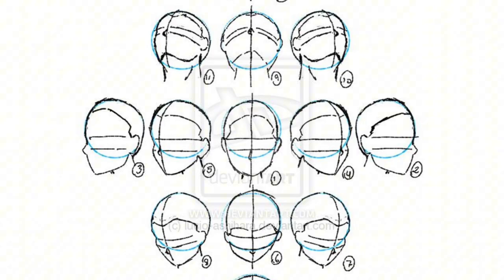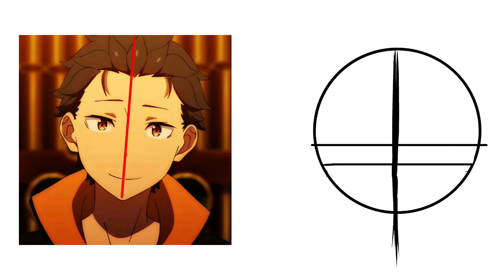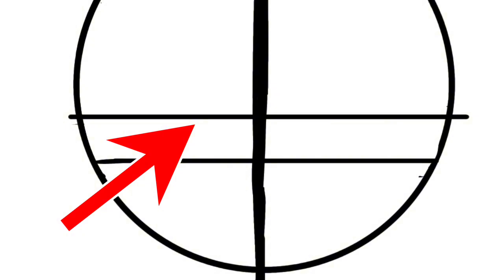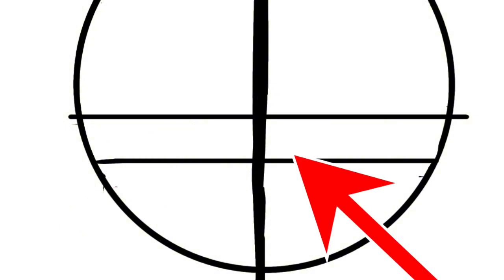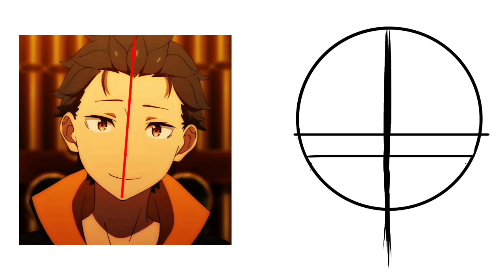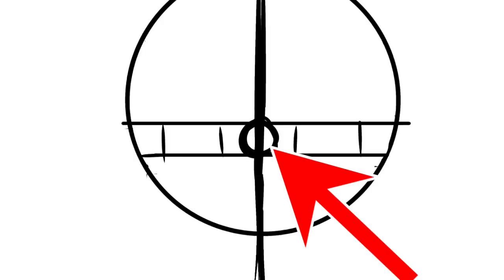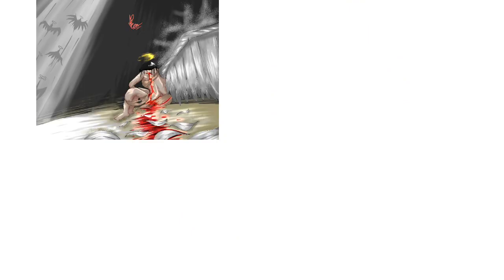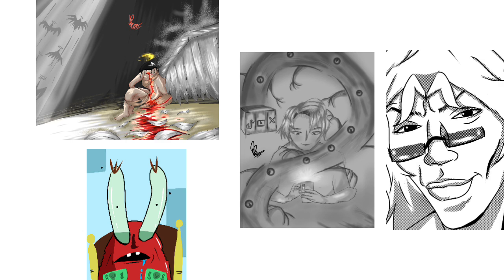HOW TO DRAW HEADS FROM EVERY ANGLE (Beginner Tutorial)🥶🥶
A simple tutorial on how to draw heads using the loomis method hope this was usefull🤑🤑